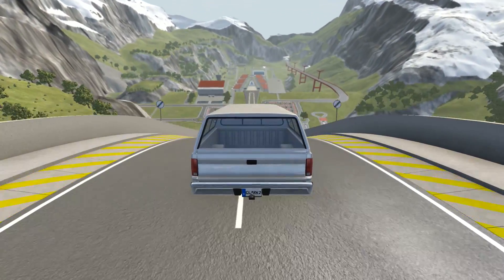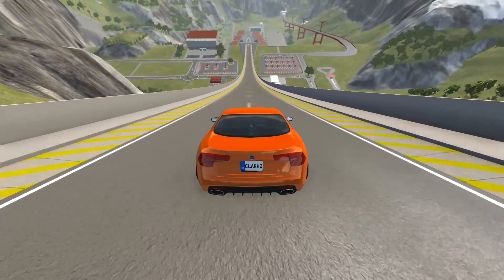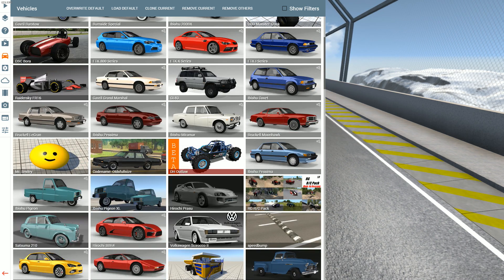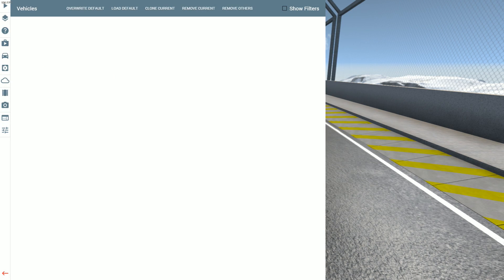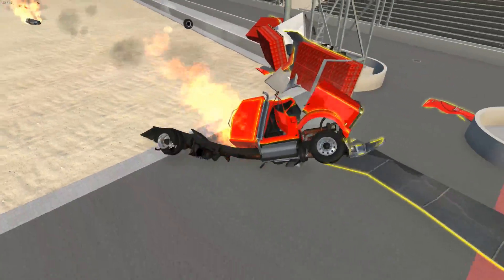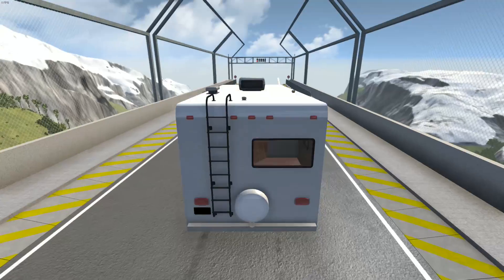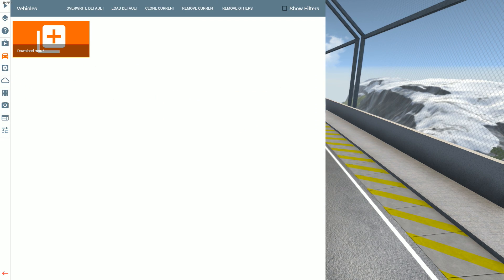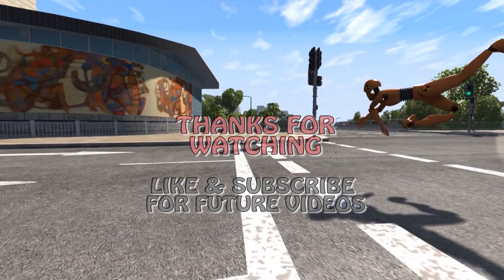Amazing Ramps & Jump Realistic Crashes - BeamNG.Drive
Welcome All!  here is another video of Amazing Realistic Crashes as a result of EPIC Car Wrecks, get ready for the Awesome Carnage.  If you enjoy these videos or would like to recommend something please comment below and Like & Subscribe to let us know how we are doing and to keep updated on future videos! :) We hope you enjoy Amazing Crashes, Jumps & Ramps Realistic Crashes - BeamNG.Drive.  MORE TO COME!

BeamNG.Drive is available at Steam.com
Song: [M] Lensko - Let's Go [NCS]

A sandbox car driving simulation. BeamNG.drive is a debut work of the indie developer Beam NG and the result of several years spent developing a highly-realistic driving model. Players can sit behind the wheel of several vehicle types (e.g. passenger cars, pick-ups trucks, vans) and explore the vast terrains prepared by the developers. In addition, the creators prepared several game modes, including police pursuits, street races, and courier missions. In-game editor lets the players create their own vehicles and tracks. The driving model takes into account the numerous factors that influence moving vehicles. The pinnacle of BeamNG.drive is its remarkably realistic damage system - the in-game crashes' resemblance to real-life road accidents is almost terrifying.